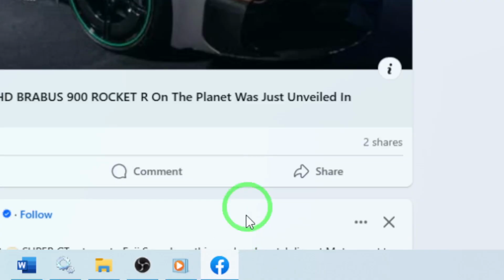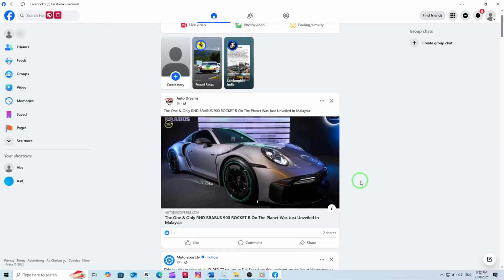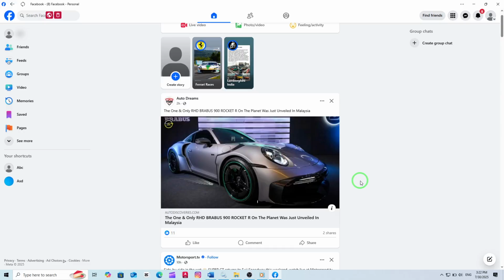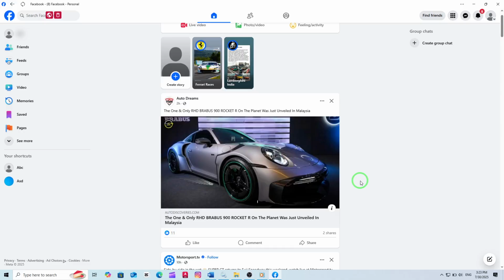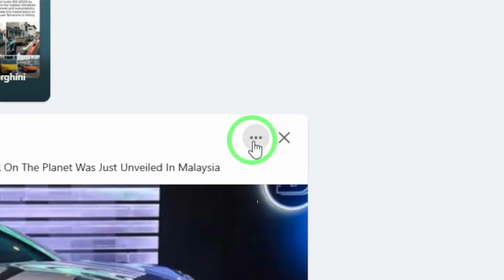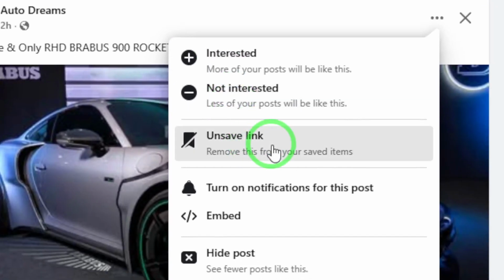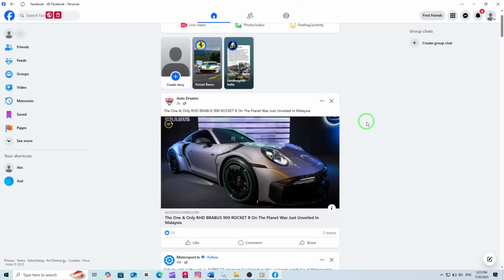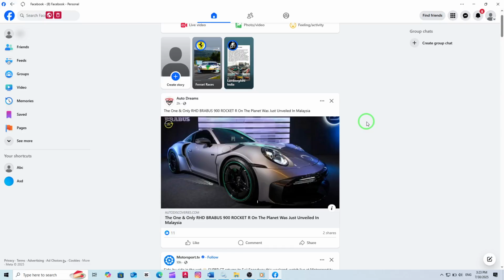How To Unsave A Post On Facebook App On PC (New Update)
Learn how to unsave a post on the Facebook app for PC with the latest update. This step-by-step guide will show you exactly what to do if you want to remove a previously saved Facebook post quickly and easily. Whether you saved something by accident or simply want to clean up your saved items, these instructions are clear and updated for the newest Facebook interface.

1. Open Facebook app

2. Find the post

3. Click on the three dots at the post

4. Choose Unsave post

Follow these steps to effortlessly manage your saved posts on Facebook and keep your feed organized. This guide is perfect for anyone looking to unsave content using the Facebook app on their PC after the new update, ensuring you’re using the latest method for 2025.-

Chapters:
00:00 Intro
00:12 Soultion
01:05 Outro